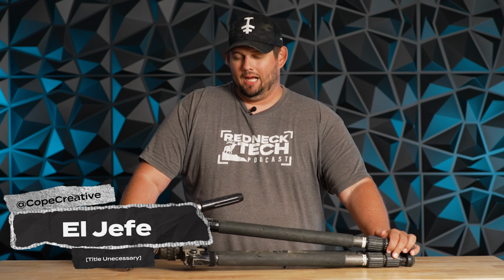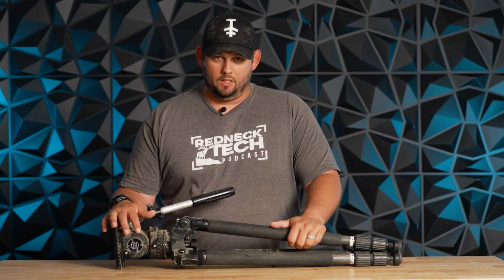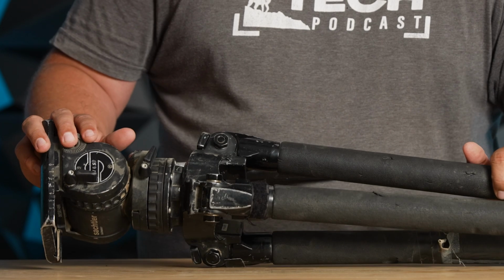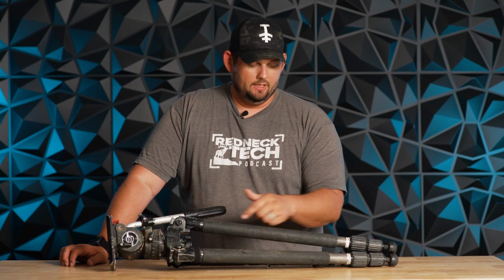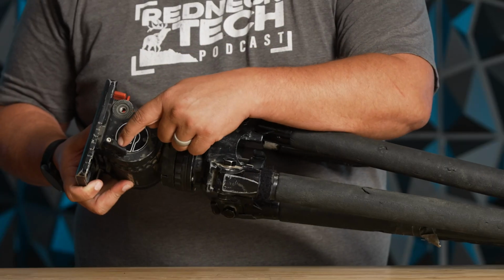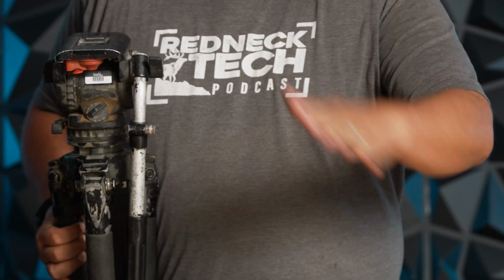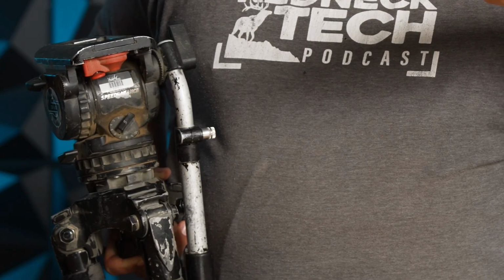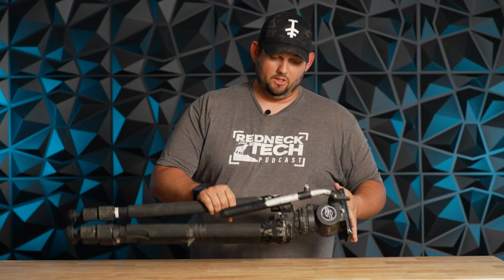The BEST Sony FX6 Tripod Set up | Caleb's go to set up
This is the BEST Sony FX6 tripod set up! There have been a few pieces of gear over the years that have really been well worth their investment but none of them stand out like Caleb's tripod/fluid head setup. First let me tell you what brands and models they are. The sticks are carbon sticks from Miller, no idea the model number because it has worn off over the years. The fluid head is a Satchler DV6SB. The fluid head is the real standout. This sucker has been all over the world and has been used a more than abused. We cannot tell you the torture this thing has endured and never once has it had an issue. For over 10 years this setup keeps on kicking. In this video Caleb goes over all the features and reasons he loves this rig and why it's his go to set up!